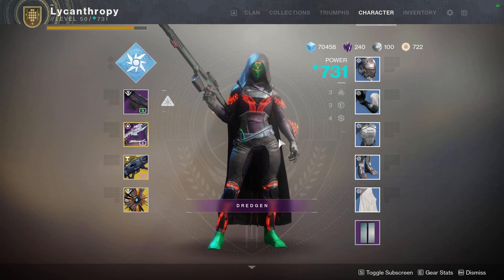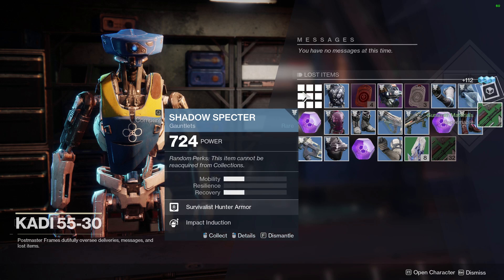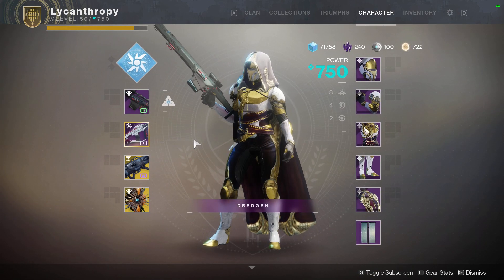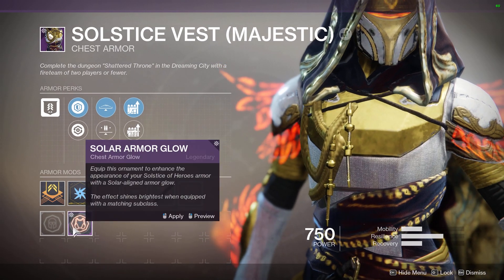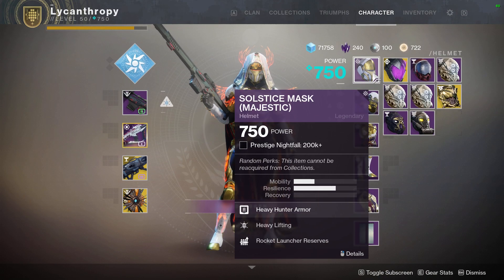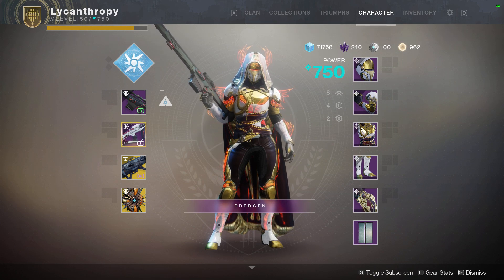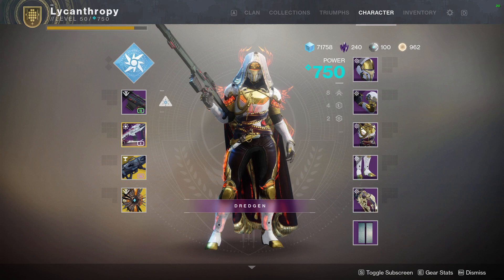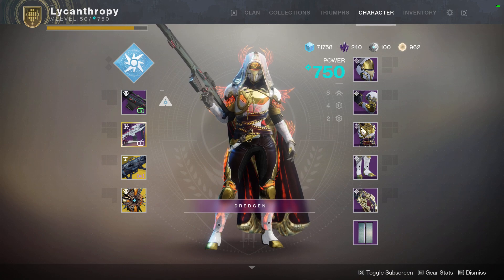Claiming our "Majestic" Solstice of Heroes Armor | Destiny 2 Season of Opulence